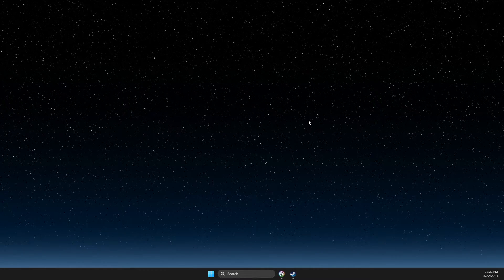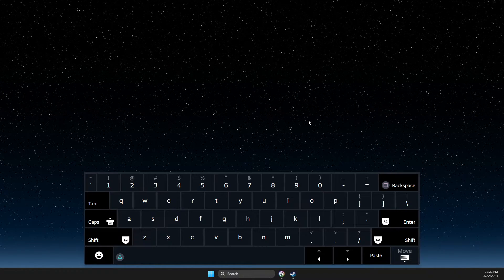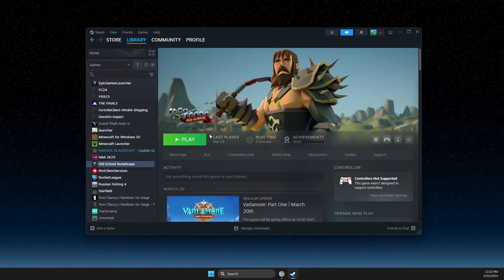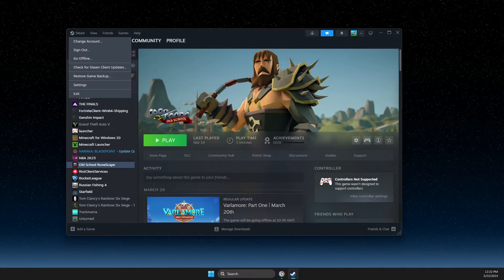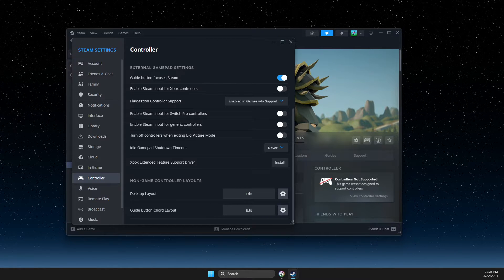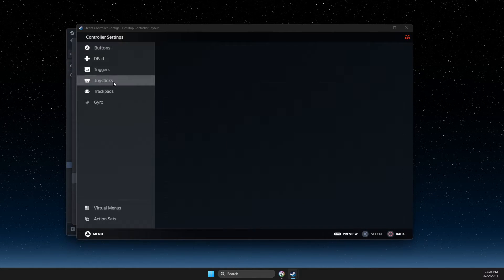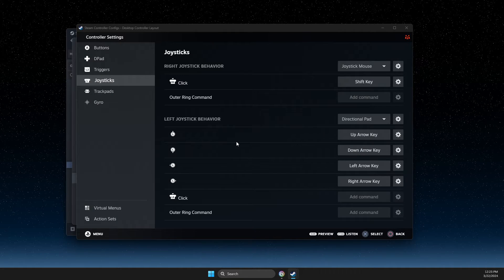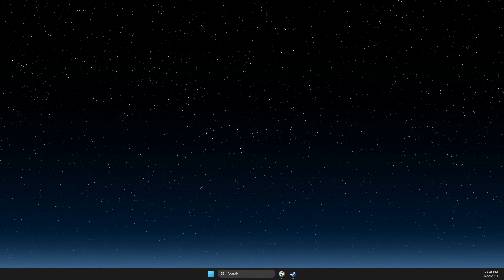How to Disable Steam Virtual Keyboard For PS4 / PS5 and Xbox Controllers -Full Guide 2025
In this video I will show you How to Disable Steam Virtual Keyboard For PS4 / PS5 and Xbox Controllers It's really easy and it will take you less than a minute to do it!